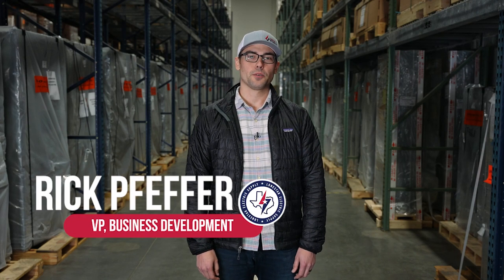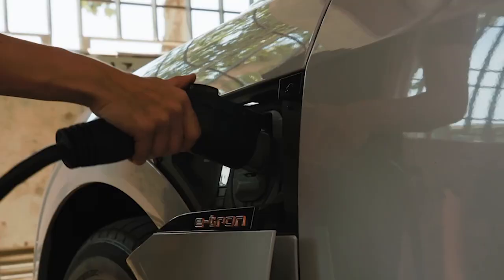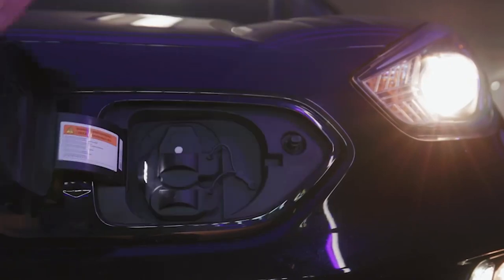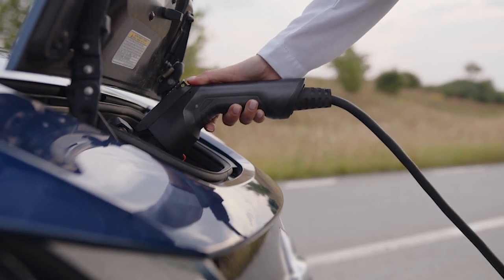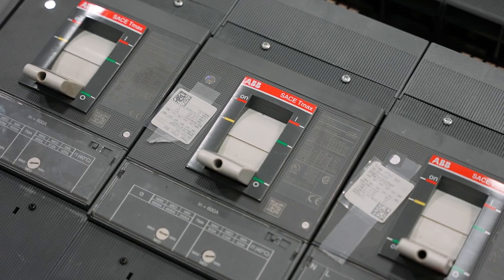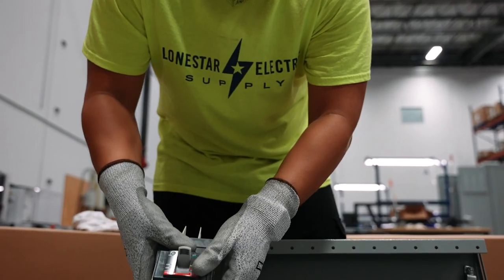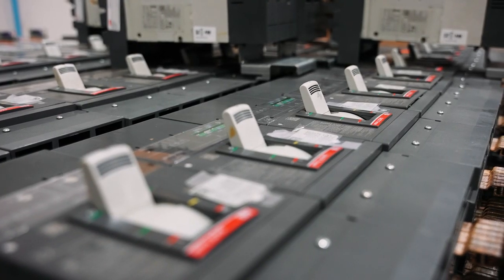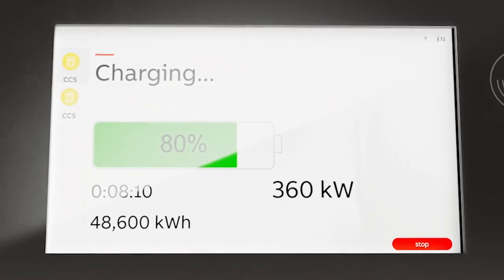Lonestar EV Solutions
Learn how WeMakeItHappen at Lonestar in the EVSE space, creating solutions to tackle lead times in gear and other critical components for your project!